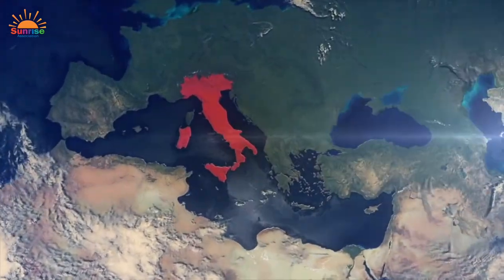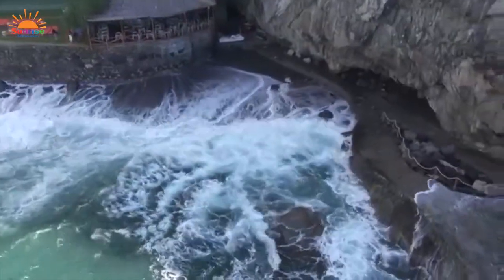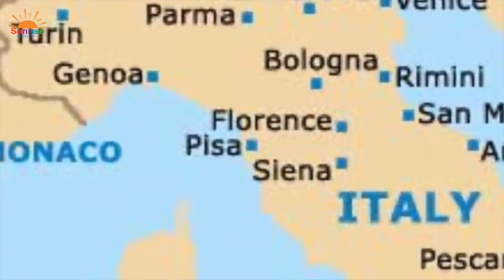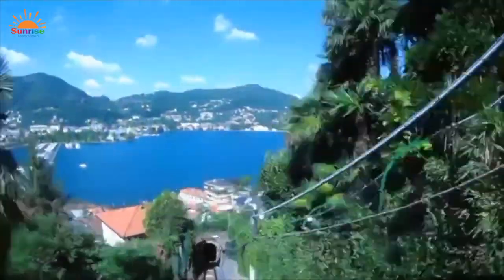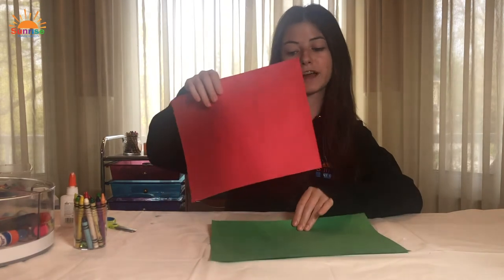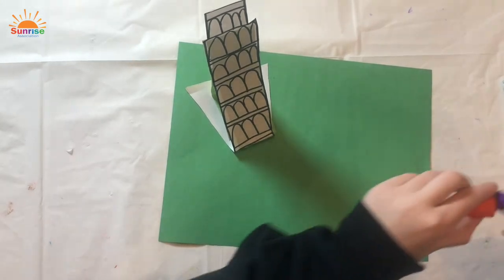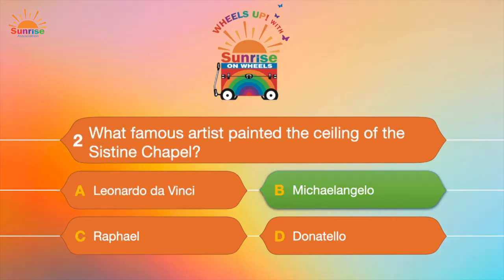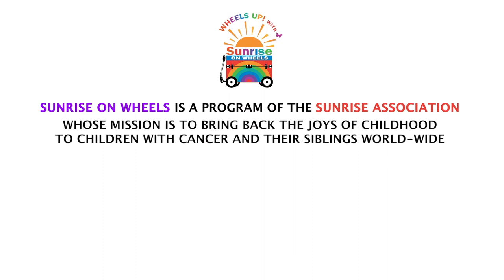Wheels Up! - All Around Italy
☼ Explore fabulous places in Italy. Craft with Caroline making a pizza slice, an Italian flag, and a Leaning Tower of Pisa. Play All Around Italy Trivia with Ciera!